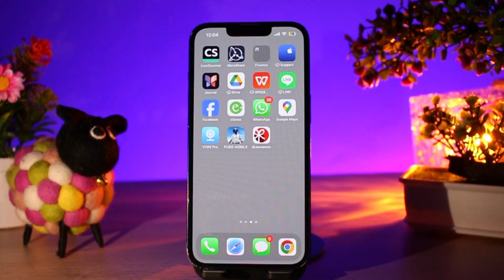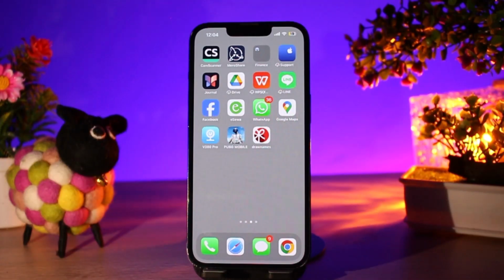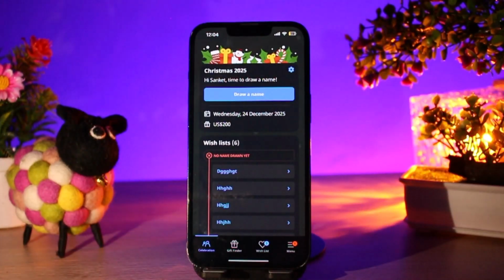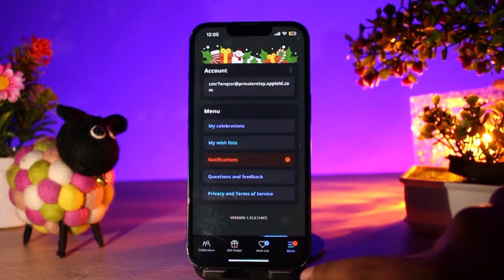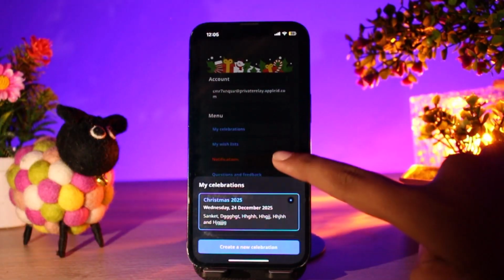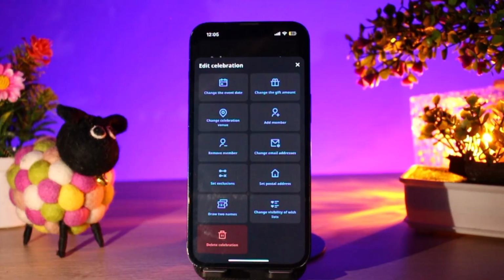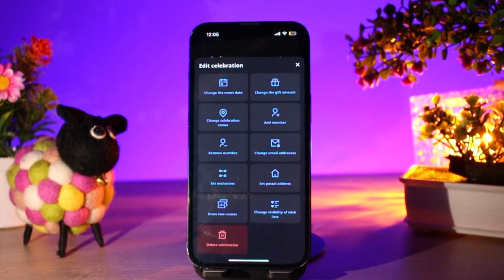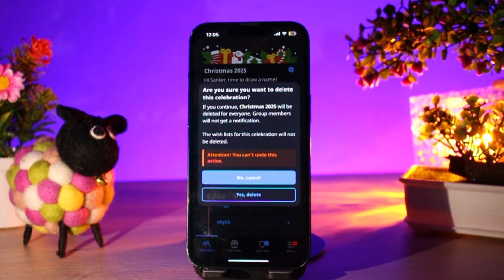How to Erase Groups in DrawNames - Delete Celebration - 2025